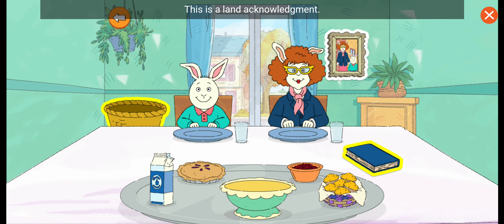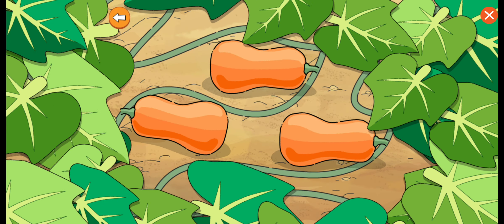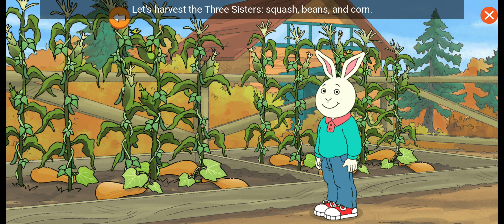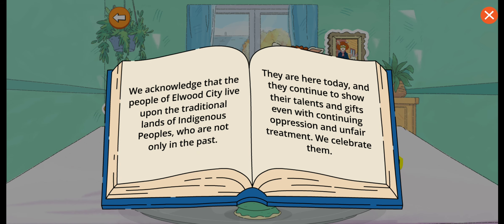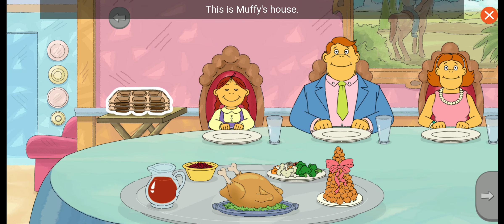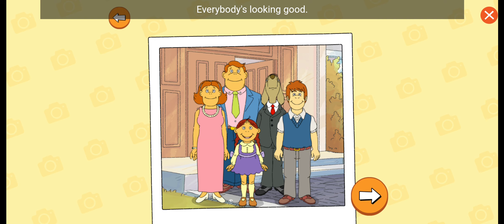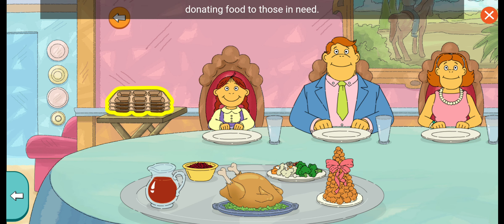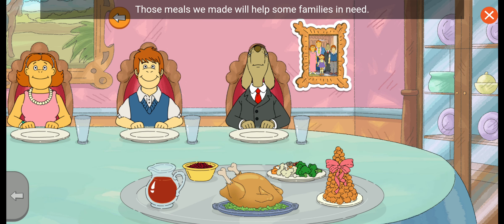Arthur An Elwood City Thanksgiving (Part 2) (Thanksgiving 2023 In Liberia Edition)